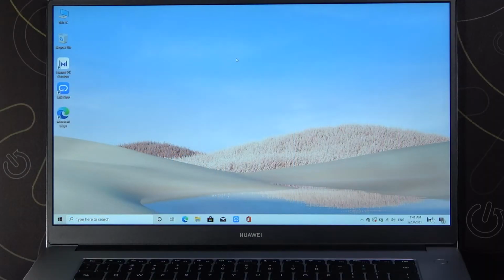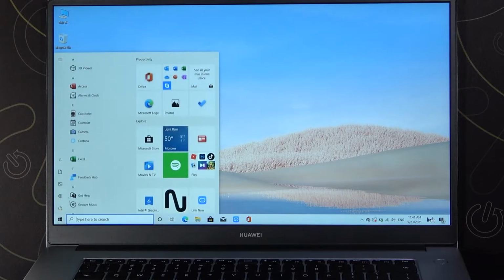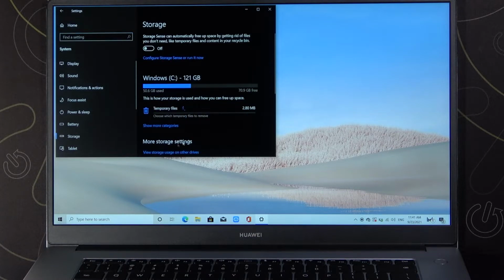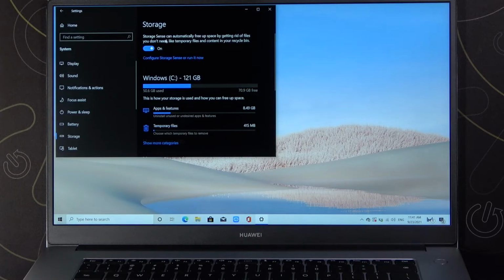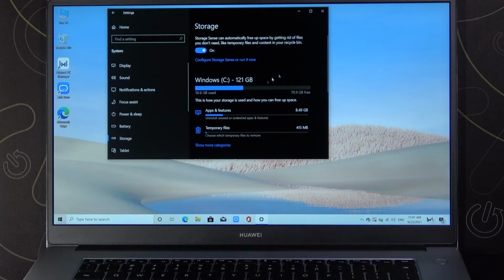How to Enable or Disable Storage Sense in Huawei MateBook D15?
Memory Sensor can automatically free up disk space by getting rid of items you don't need, such as temporary files and items in the Recycle Bin. Here's more information on how it works and how to configure it to meet your needs.

How to Turn On Storage Sense in Huawei MateBook D15? How to Turn Off Storage Sense in Huawei MateBook D15? Is it possible to enable Storage Sense on Huawei MateBook D15?